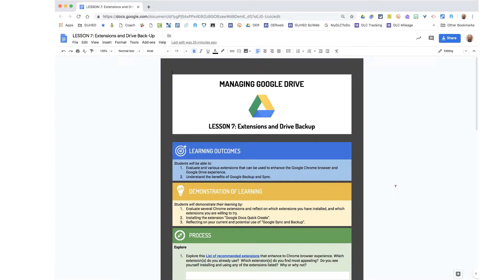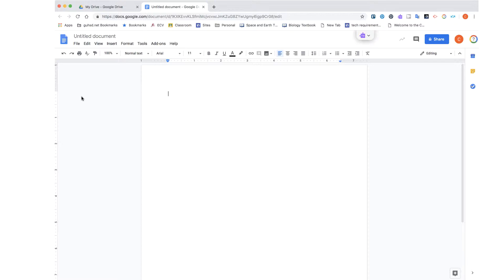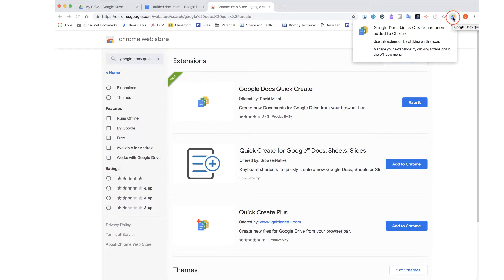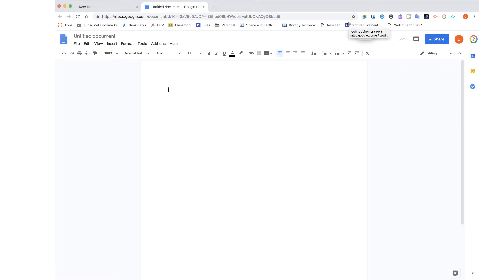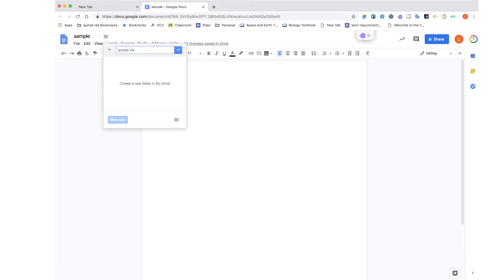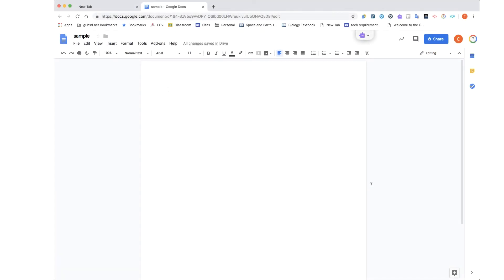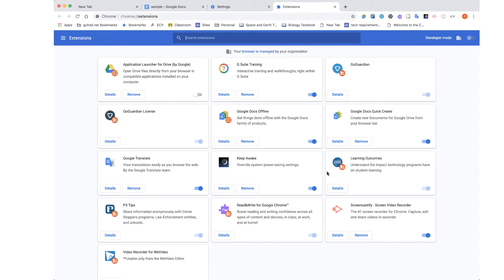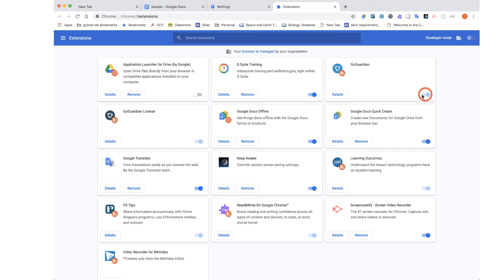GD Online Course: Lesson 7 - Extensions and Backup